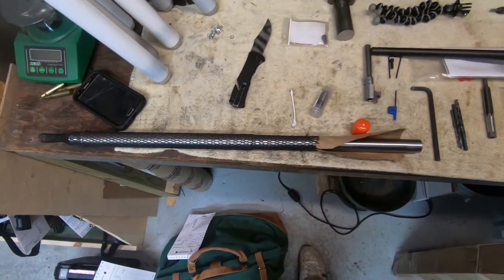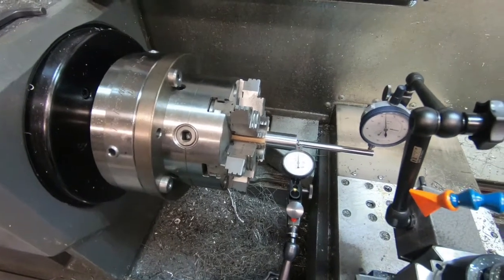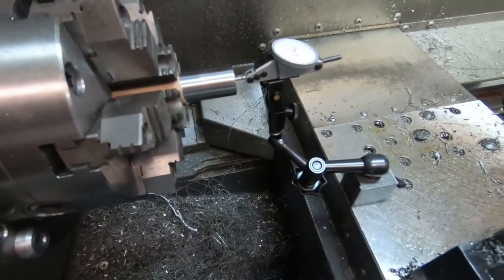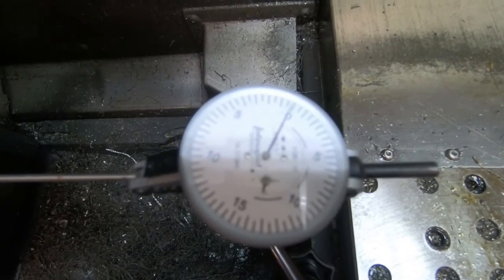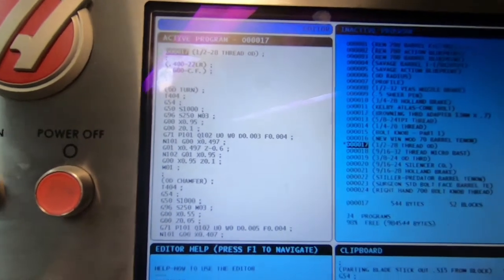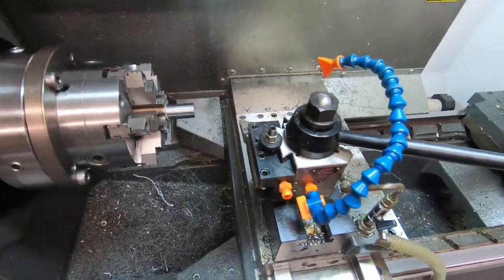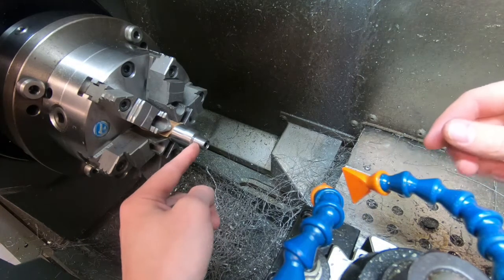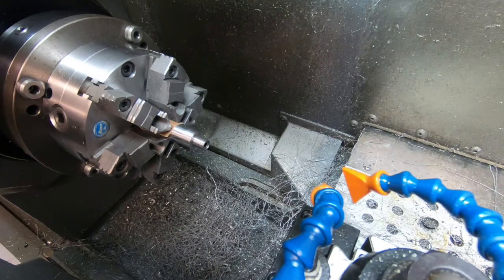Barrel Thread Job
Threading an AR15 stainless heavy barrel for a 1/2-28 T.P.I. for use of a muzzle brake or suppressor with the HAAS TL-1 CNC lathe.